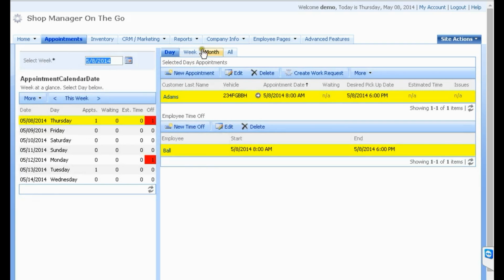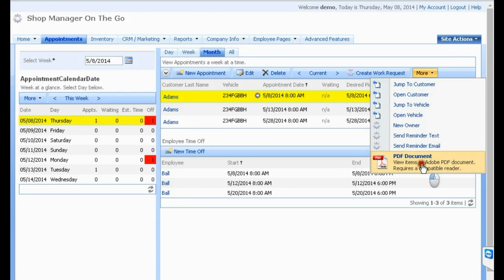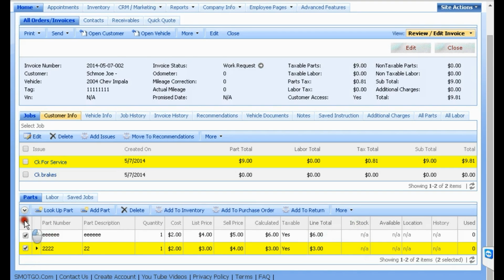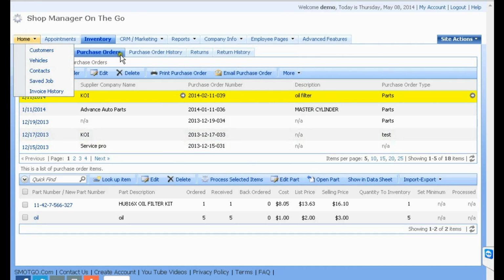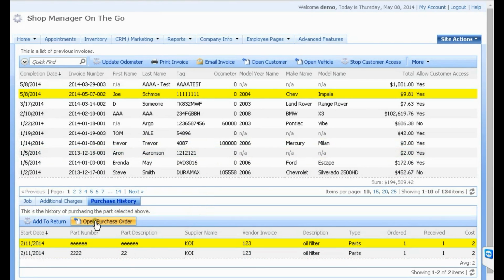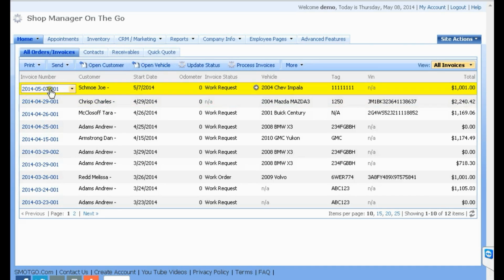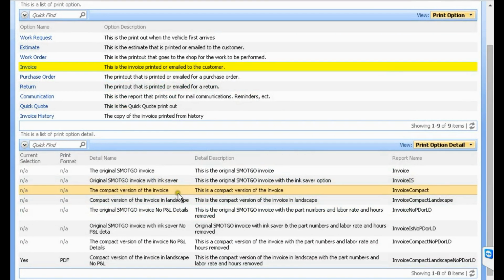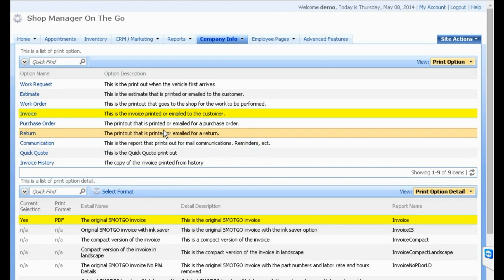May 2014 Updates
This video demonstrates the updates to the appointment page, parts purchase tracking, and the additional layouts of the estimates and invoices.